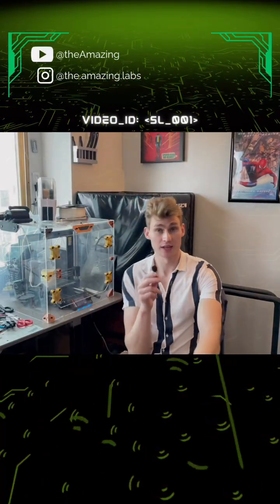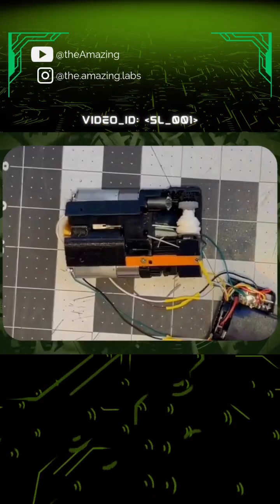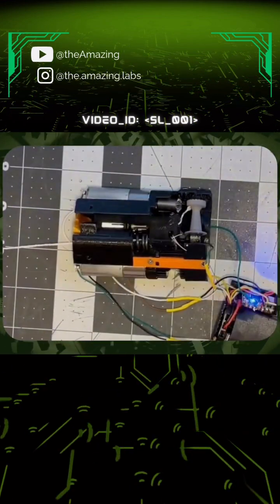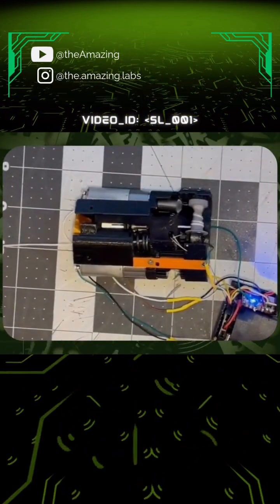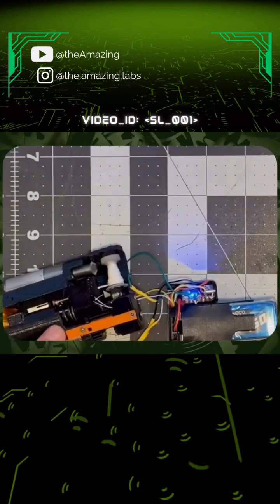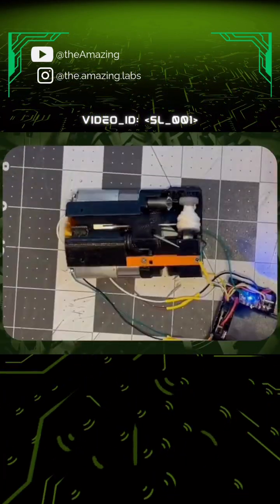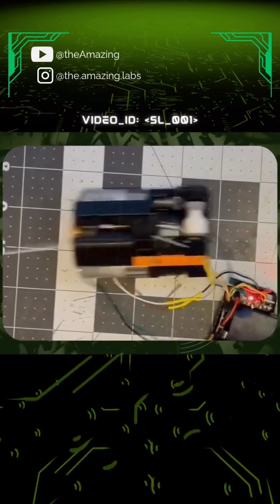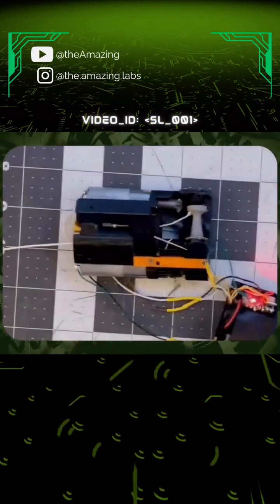The Genius of Mechanical Couplings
Mechanical couplings can be EXTREMELY powerful… but they are often overlooked.